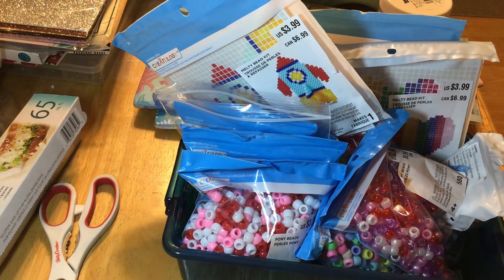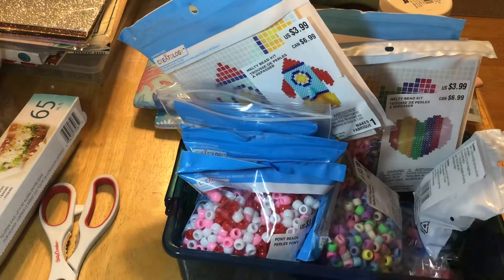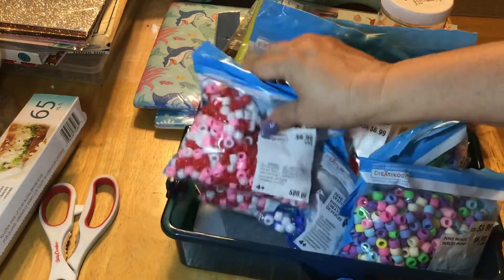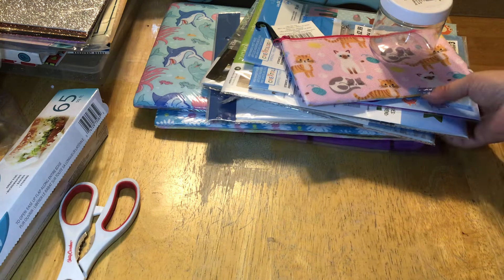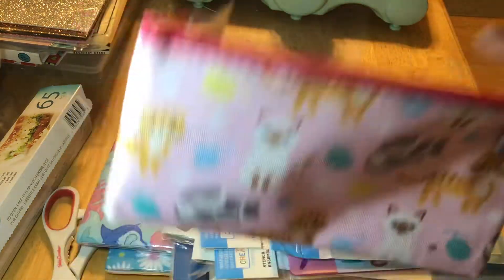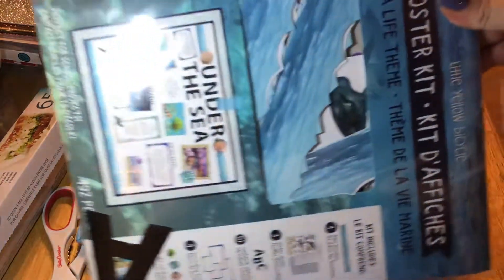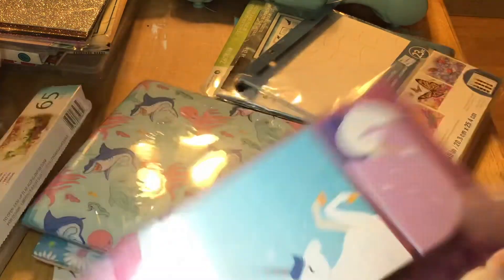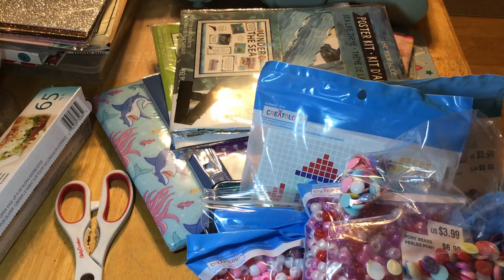Michaels clearance haul - pony beads